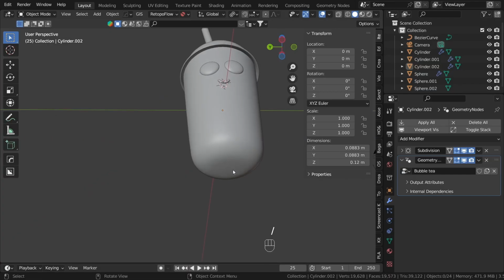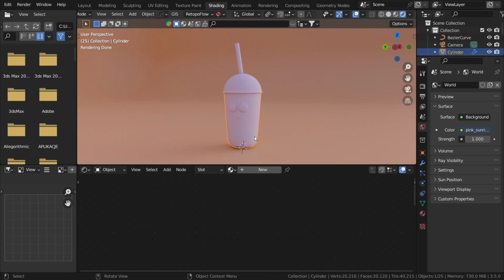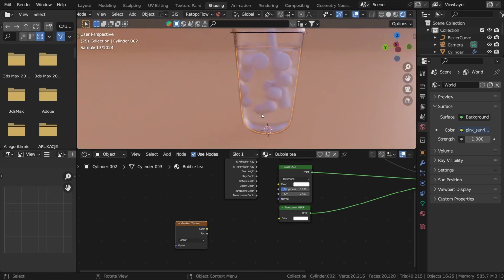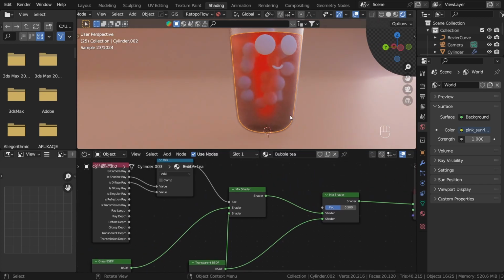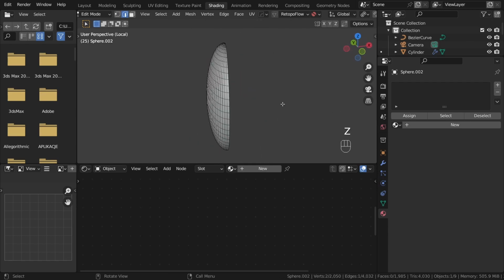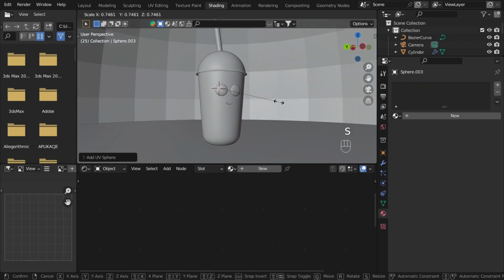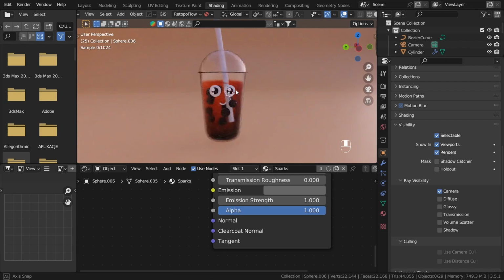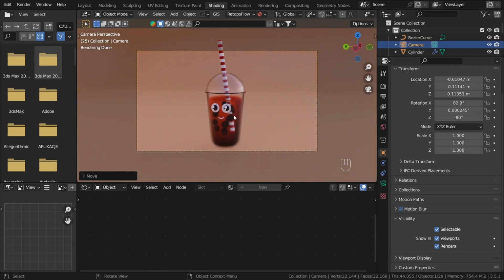How to make a simple character in Blender - Part 3: Materials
Welcome back to the third part of our beginner's tutorial series on Blender, where we're creating a cute and fun character inspired by bubble tea! In this tutorial, we'll be exploring the world of materials, and learn how to give our bubble tea character a unique look and feel.

We'll start by exploring the basics of Blender's material system, and learn how to create simple materials using procedural textures and shaders.

By the end of this tutorial, you'll have all the skills you need to create your own simple materials in Blender.